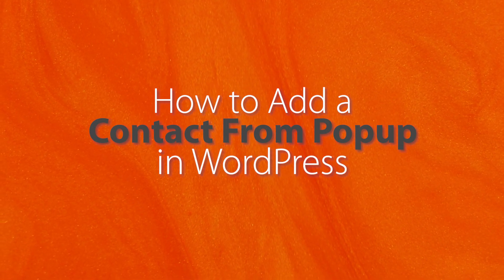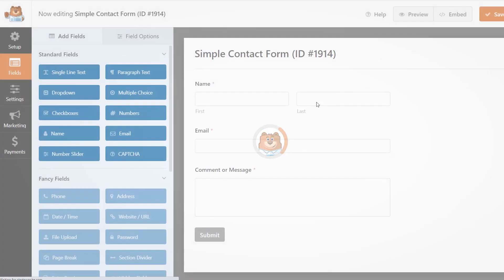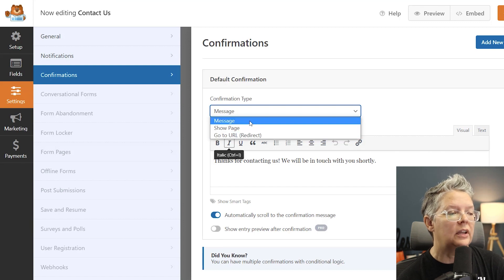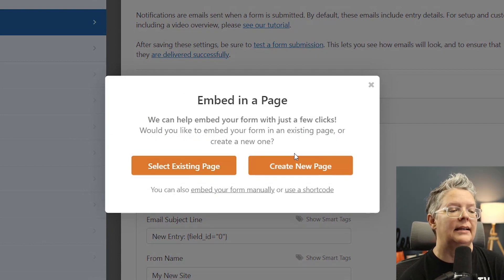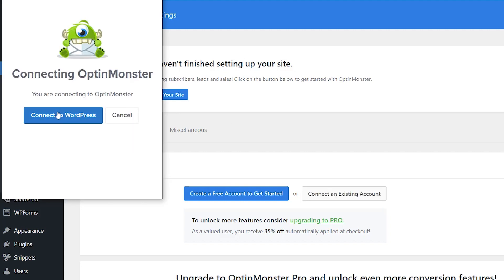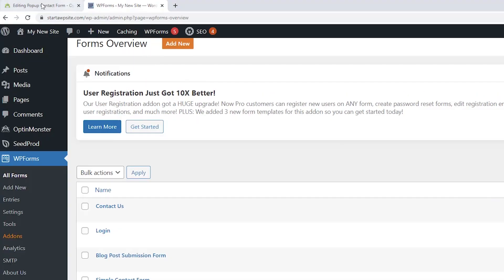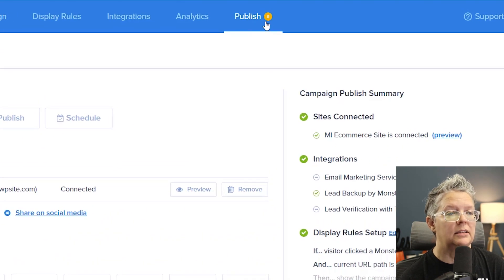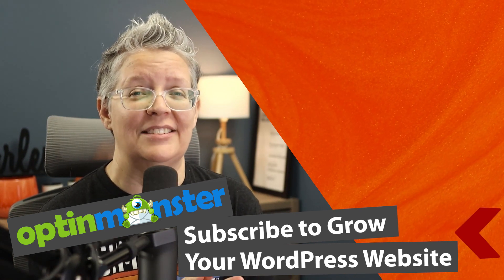How to Add a Contact Form Popup in WordPress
Want to create a contact form popup on your WordPress site?

In this video we will show you how to add a contact form popup in WordPress.

►Written Tutorial - How to Add a Contact Form Popup in WordPress

Summary of this tutorial:

For creating this contact form popup we will want to use two plugins. WPForms:

Start by creating a contact form using the WPForms plugin. Go under WPForms, Add New and there will be a popup for creating your form.

Add a name you would like for your form and select Simple Contact Form. You will then be able to edit the form how you would like with simple drag and drop.

With the form created, we will now need to add the popup functionality to your site. Go to the OptinMonster site and begin creating your optin.

Timestamps
00:00 Intro
00:18 how to install WPForms
00:55 create a contact form
02:49 embed contact form in page
03:00 add popup software to website
03:19 Install OptinMonster
03:51 Create a Popup campaign
06:25 Bonus 3 proven tips to generate leads